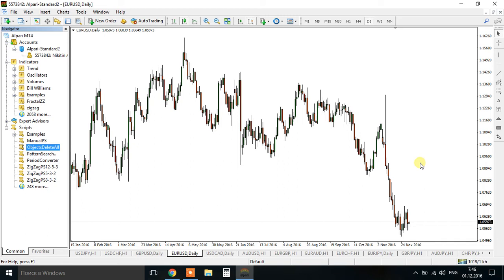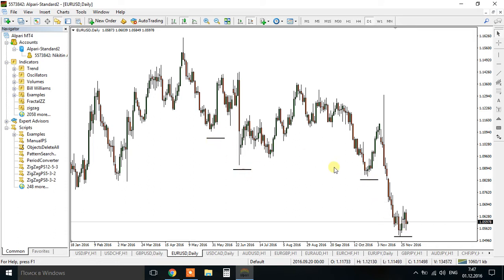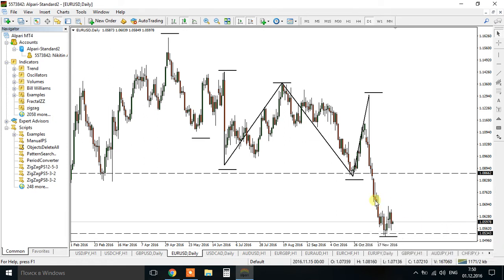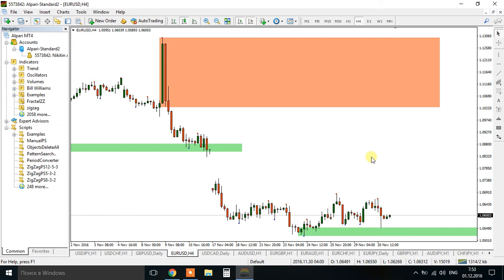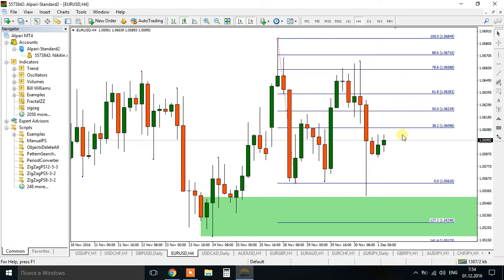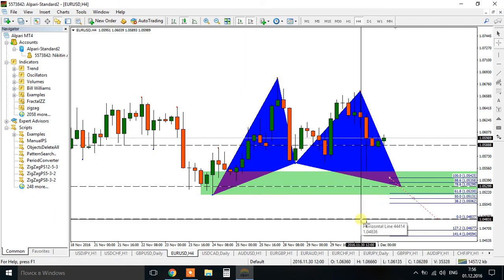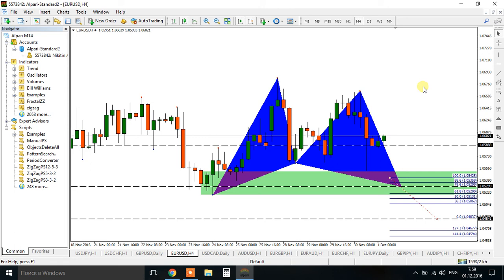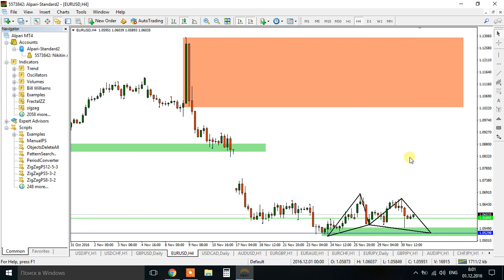Gartley Formation rules explanations